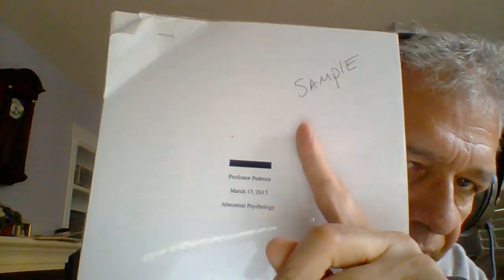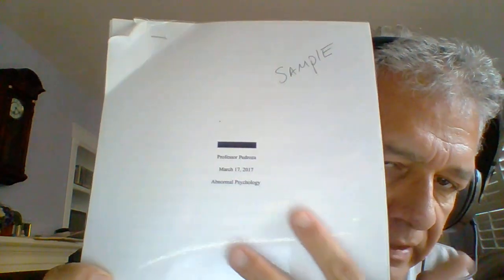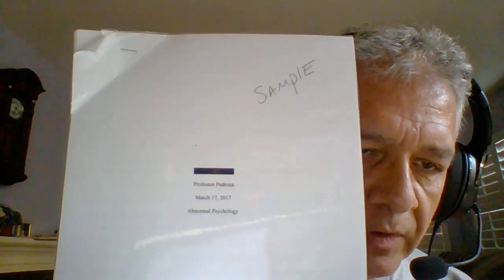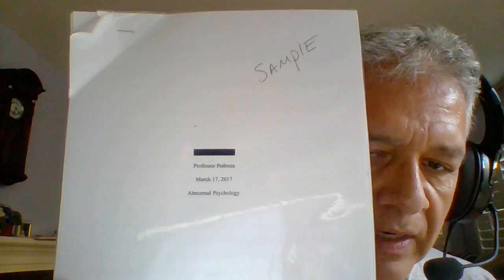2020relatepapervideo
The not so secret way to do great on the Relate paper!